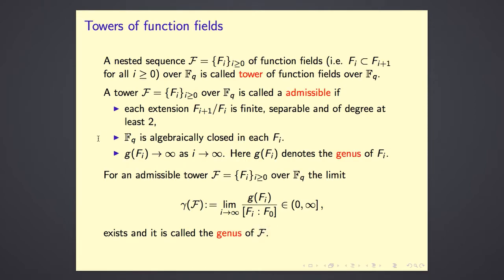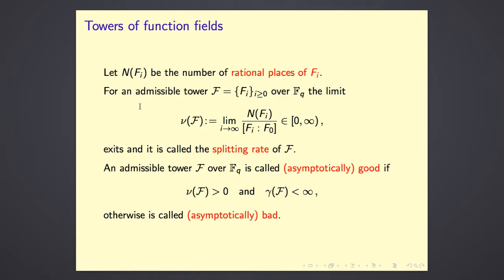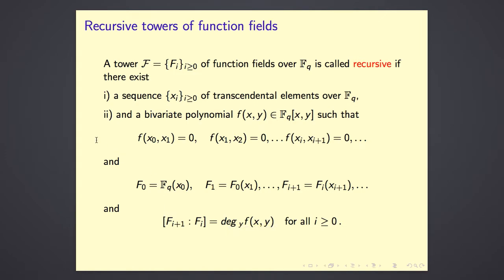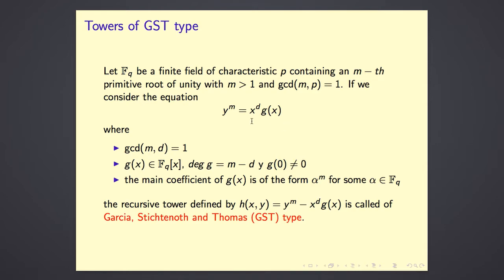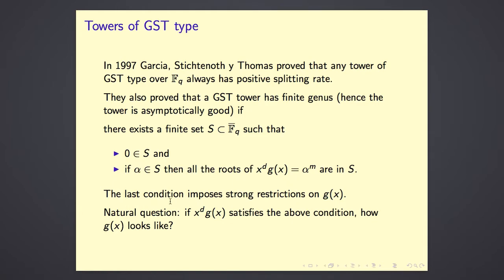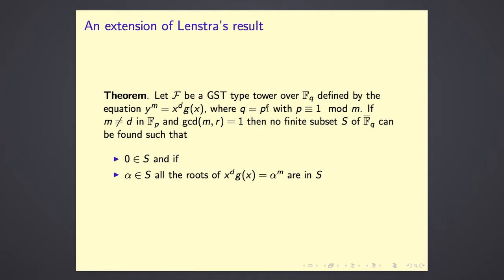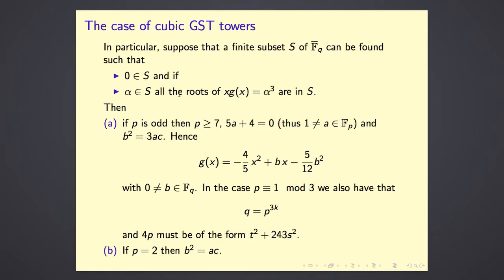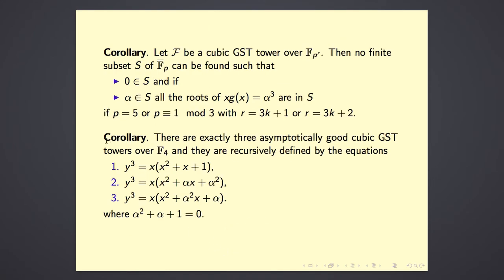On cubic Kummer type towers of Garcia, Stichtenoth and Thomas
Chara, M.*, and Toledano, R.
*Instituto de Matemática Aplicada del Litoral (UNL-CONICET)
Santa Fe, ARGENTINA